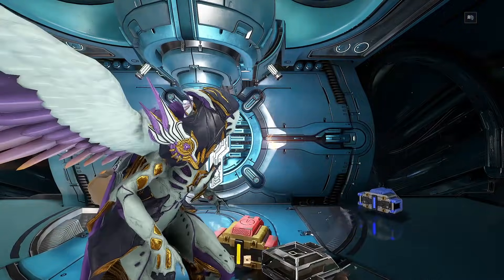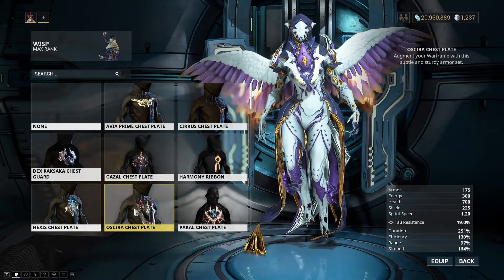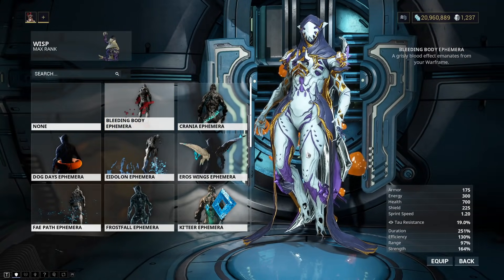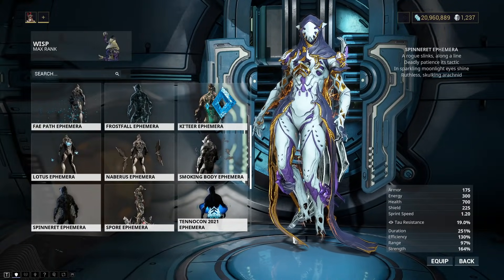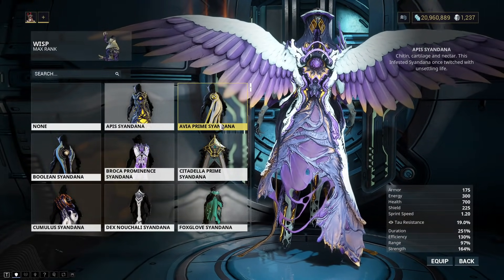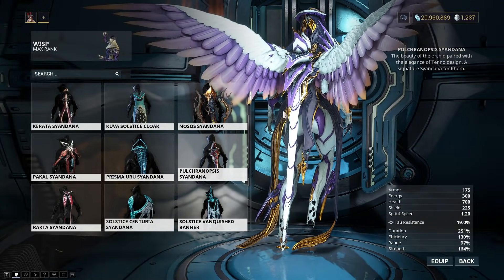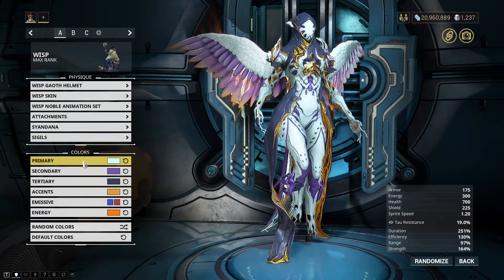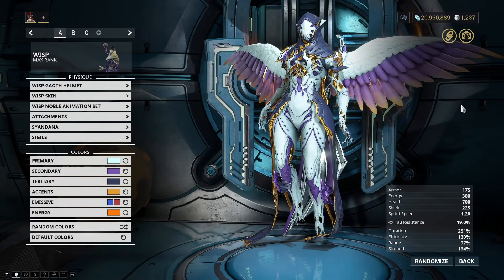Here Are My Warframe Fashion Frame Cosmetics! Syanada & Ephemeras!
Since everyone has been asking me about my Warframe fashion frame as of late, I thought I would make a little video showing off what I usually run. I don't have a ton of different fashion frame items yet so this luckily will not be a very long video. Come back to me in a year or so and we might have a different story. Just going over my main warframe cosmetics, not individual weapons and frames though.